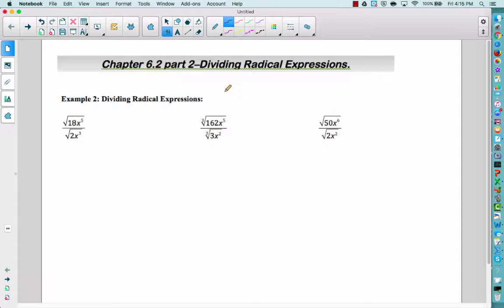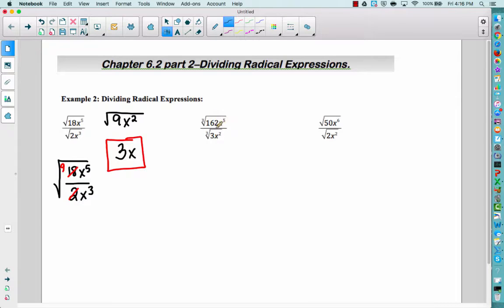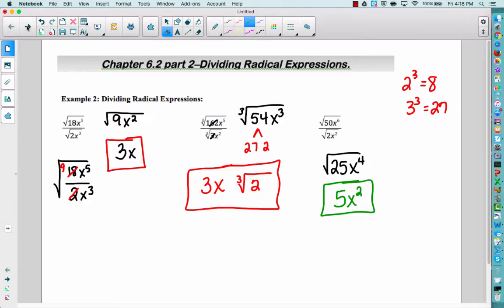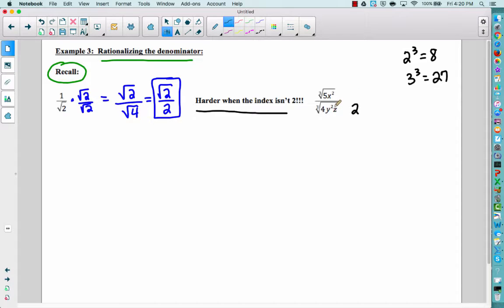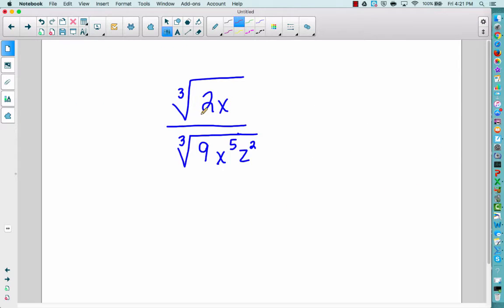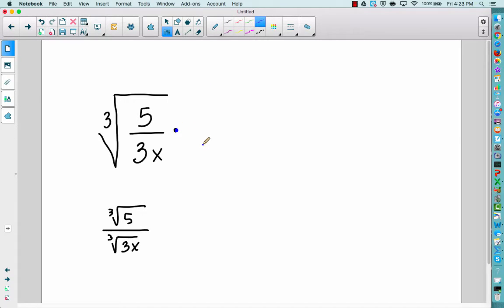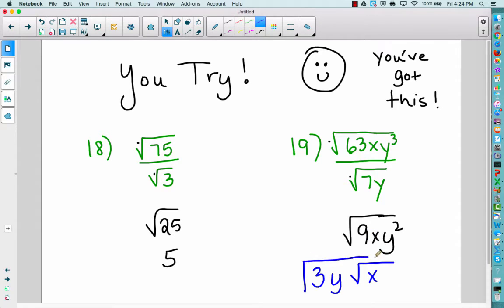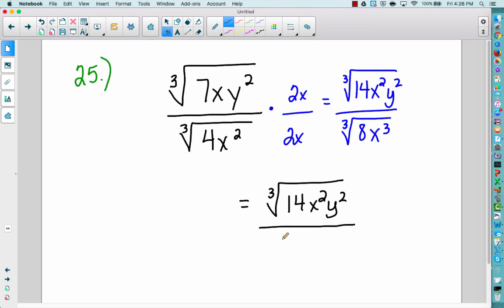Coach Fred's Alg 2 - Dividing Radical Expressions